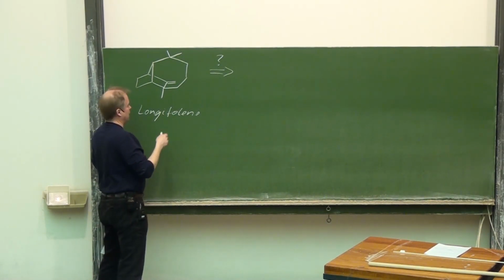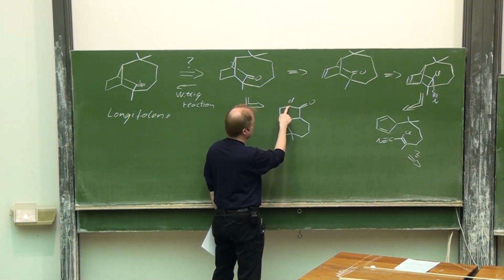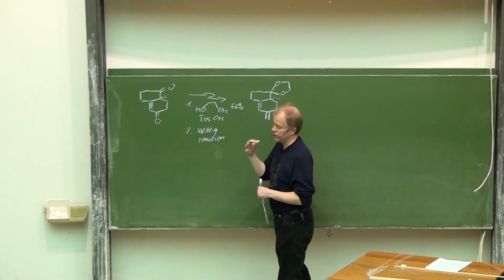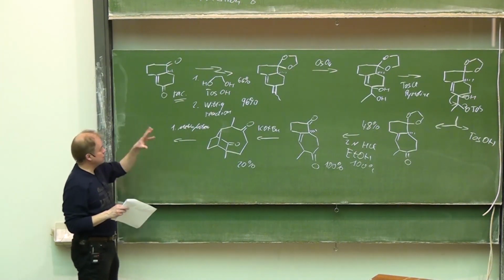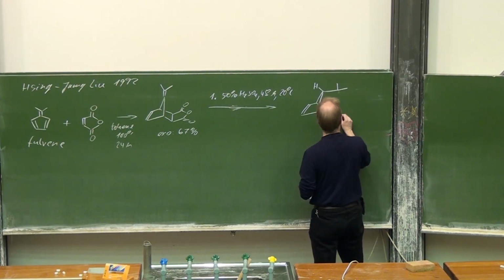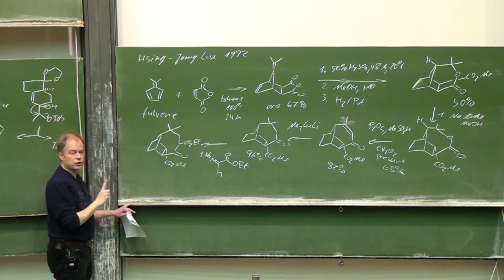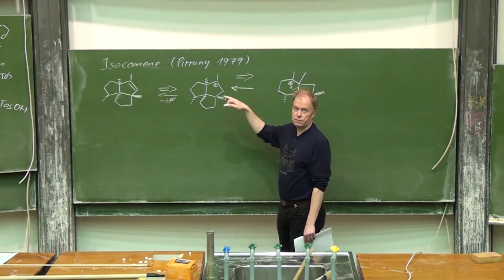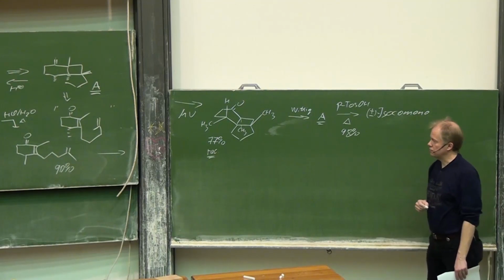Lecture Designing Organic Syntheses 22 Prof G Dyker 130115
Terpenoid Hydrocarbons, Longifolene and Isocomene